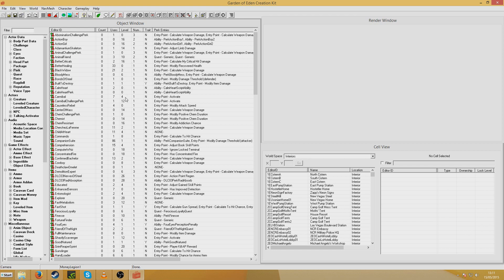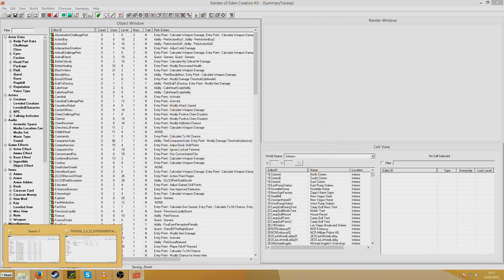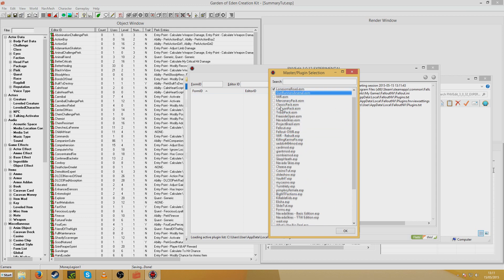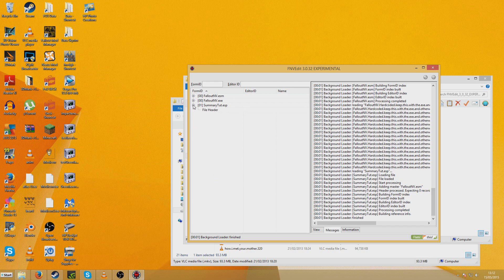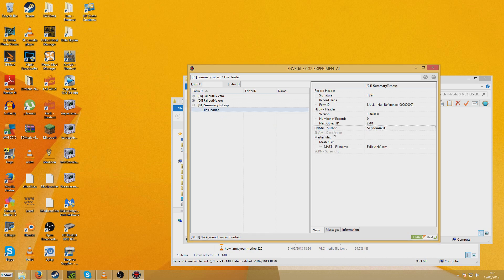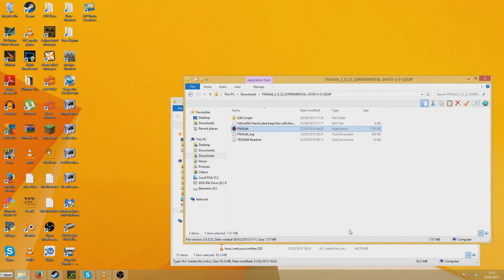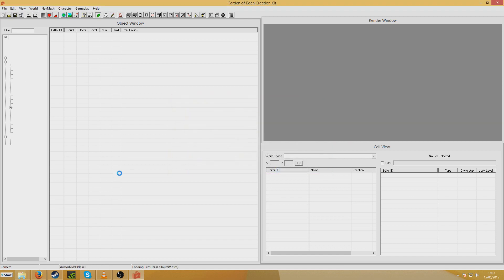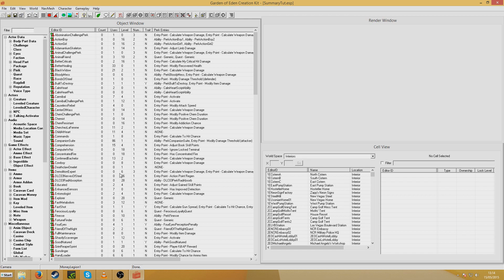GECK Tutorial - Edit .esp summary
In this tutorial I demonstrate how to edit the summary of an .esp file. Suggestion by QuidProQuoBrute